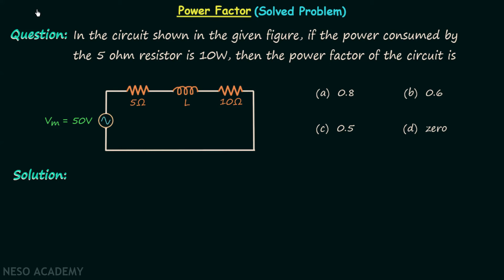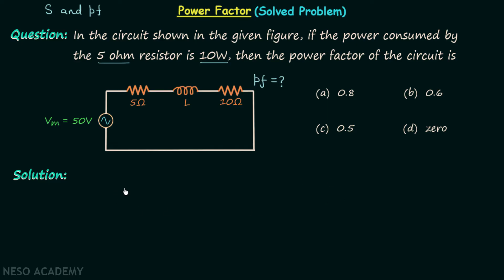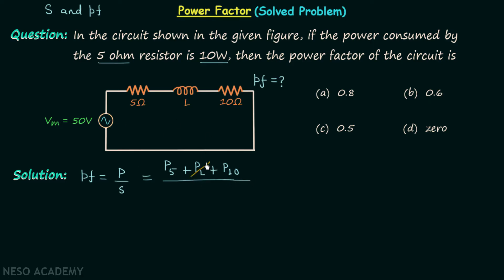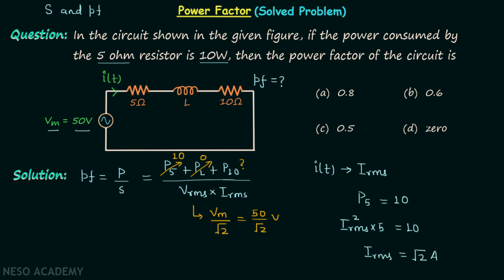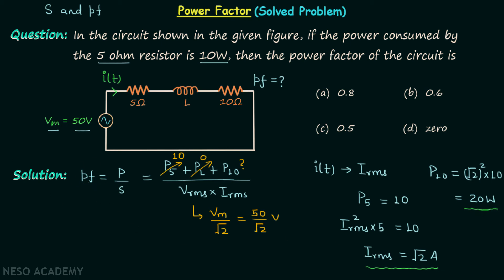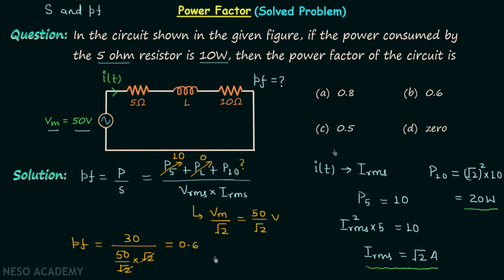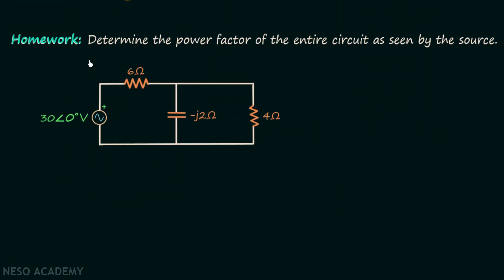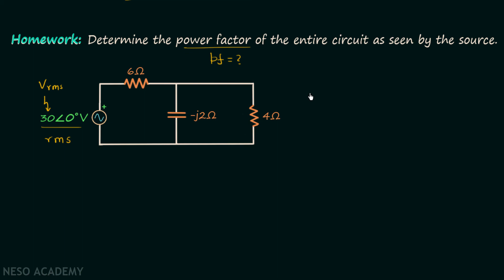Power Factor (Solved Problem)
Network Theory: Power Factor (Solved Problem)
Topics discussed:
1) Calculation of apparent power.
2) Calculation of power factor.
3) Homework problem on power factor calculation.